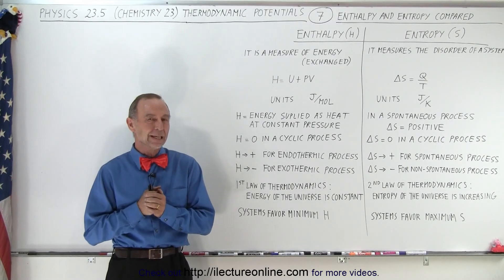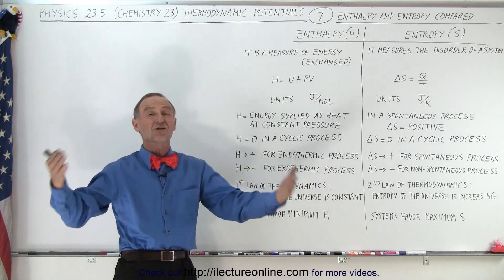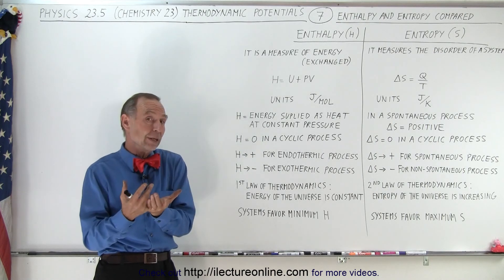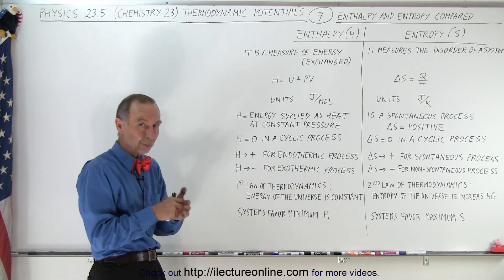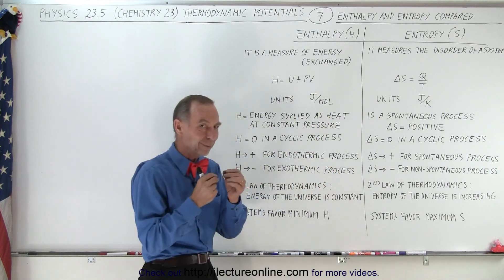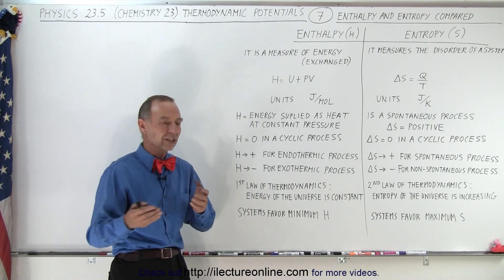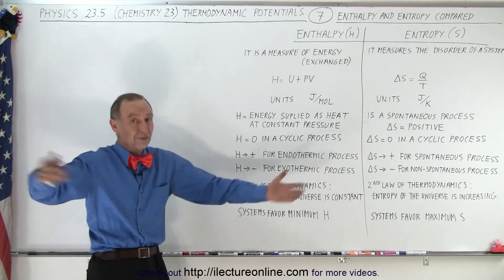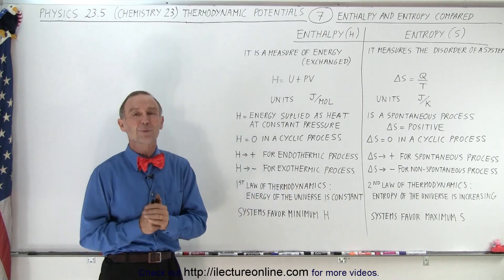Physics 23.5 (Chemistry) Thermodynamic Potentials (7 of TBD) Enthalpy and Entropy Compared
We will learn about enthalpy (H) and entropy (S). Two sometimes confusing and mixed together topics mostly because they sound so similar.

Title:  Physics 23.5 (Chemistry) Thermodynamic Potentials (6 of TBD) Enthalpy and Internal Energy Compared

Next video in this series on YouTube:
Title: